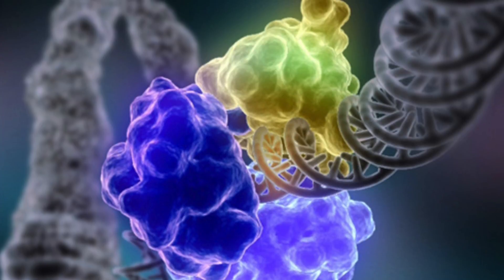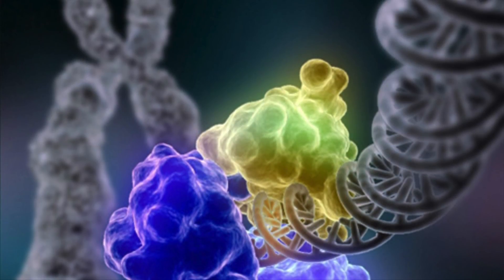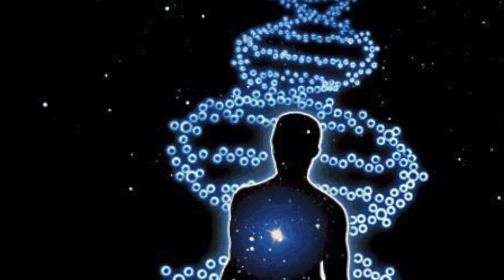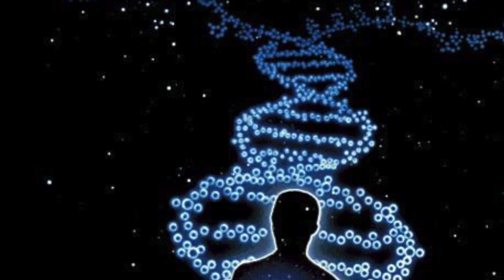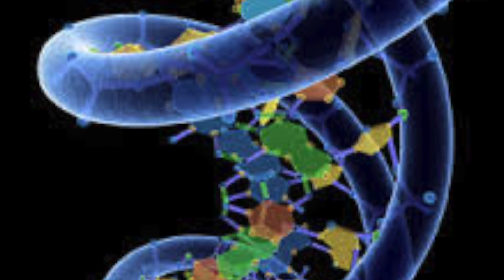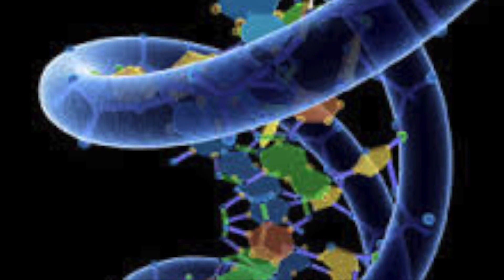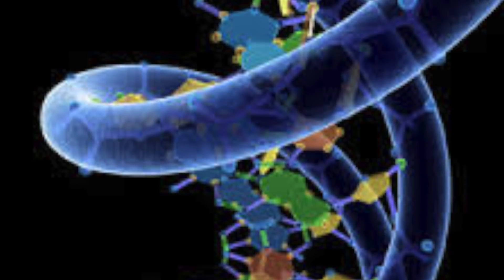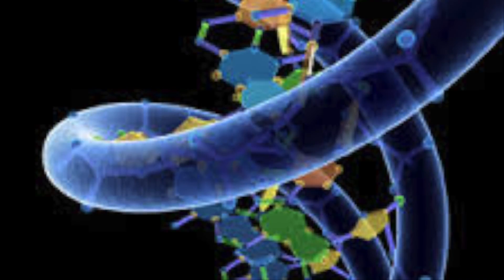The Physics of Genes and the Promise of Personalized Medicine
This is a video created for  a school project

GT PHYS 2212